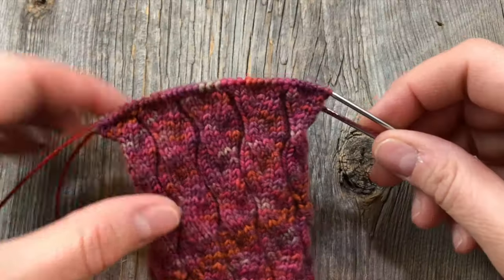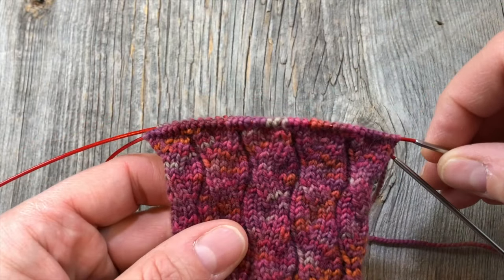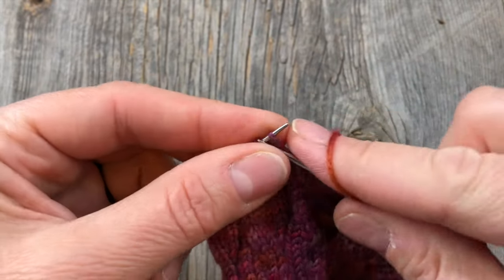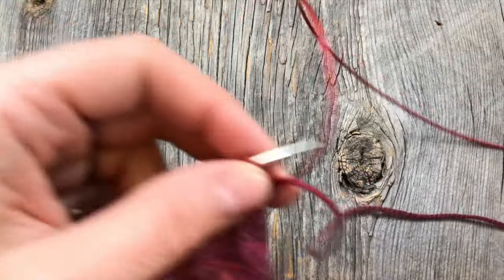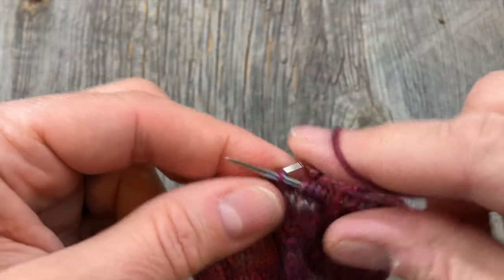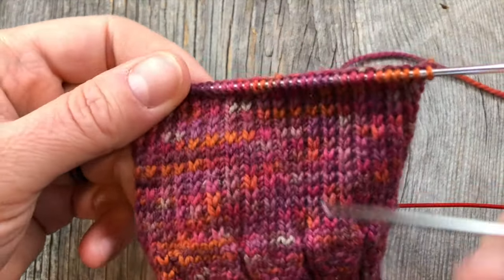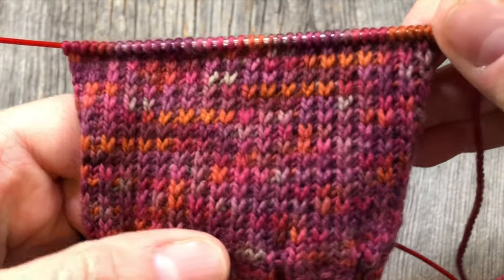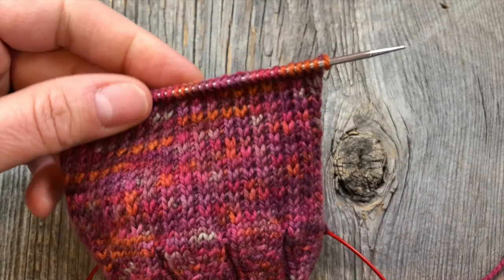Knit a Sock: Step 3 The Heel Flap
We're knitting a reinforced heel flap to just the right size for you!

HEEL FLAP:
Row 1: Slip the first stitch, as if to purl, then knit the next one.  Repeat this sequence until you only have one stitch left on the needle.  Knit that last stitch through the back loop.  Turn your work so that the wrong side is facing you.
Row 2:  Slip the first stitch as if to purl, then purl the rest of the stitches to the end of the heel flap stitches.  Turn your work.
Repeat these two rows until you have the same number of rows as you have stitches across your heel flap.  So if you have 32 stitches across your needle, you'd repeat this two row sequence a total of 16 times, resulting in 32 rows.
NOTE: By slipping the first stitch of each row, you'll create a nice edge that looks like chain stitch.  You can count the chain stitch edge to determine how many times you've completed the 2 row sequence.
After you've completed the heel flap, you should be ready to knit, with the right side facing you.

Needles I'm using:
Chaiogoo 32" circular needle 2.25mm (US 1)

Thanks so much to new patrons, Sue Shapiro and Carol Tetley!